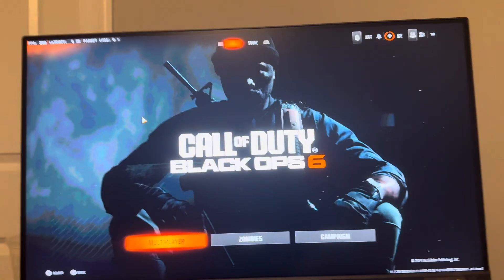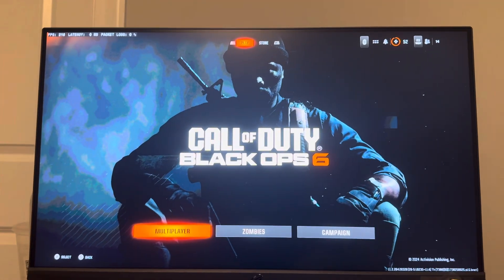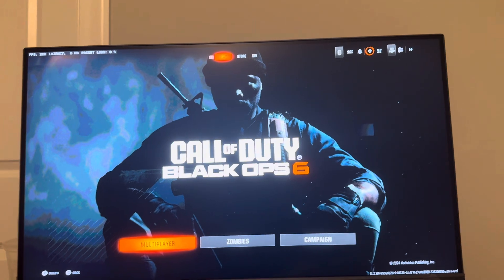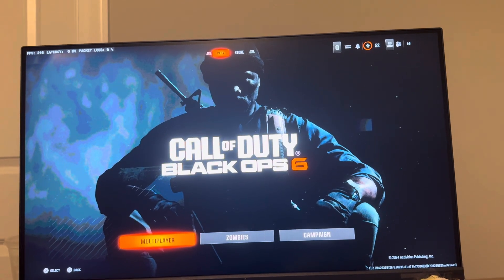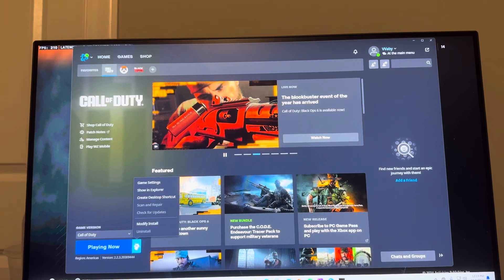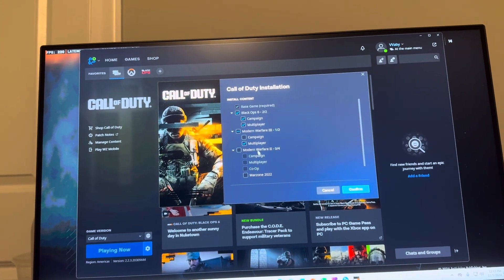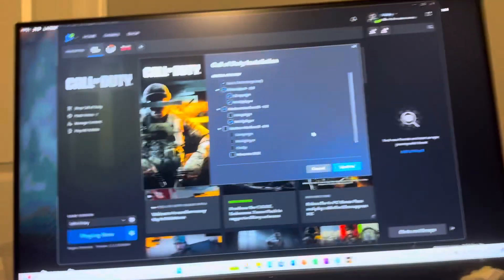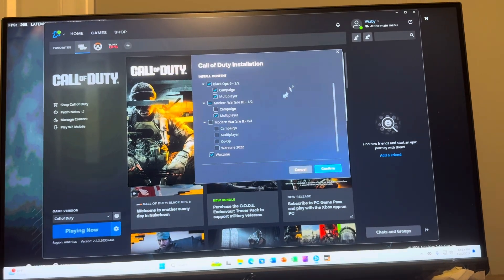Black Ops 6 PC: How to Install/Uninstall Campaign Tutorial! (Easy Method)